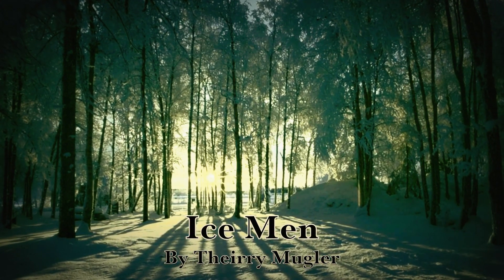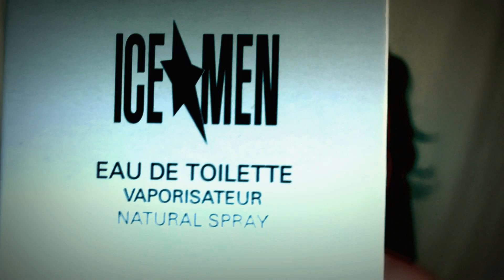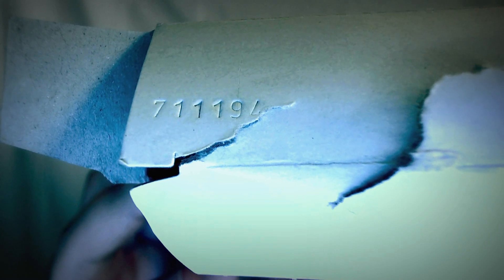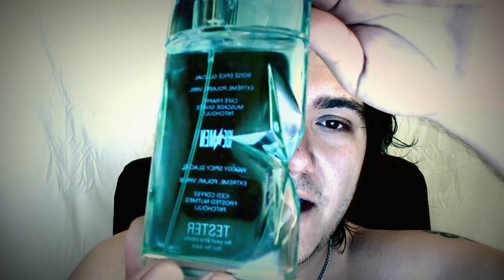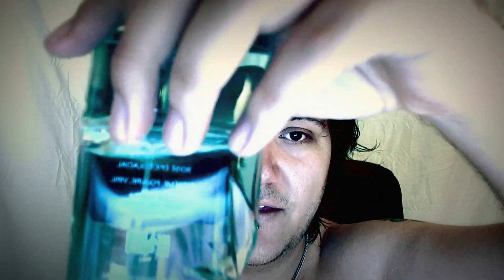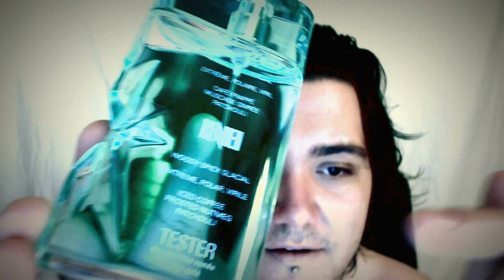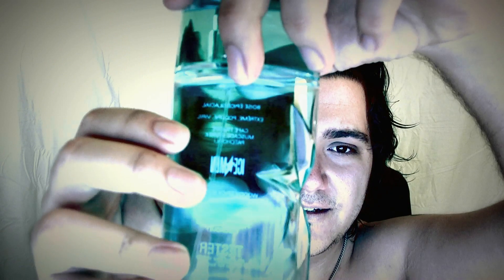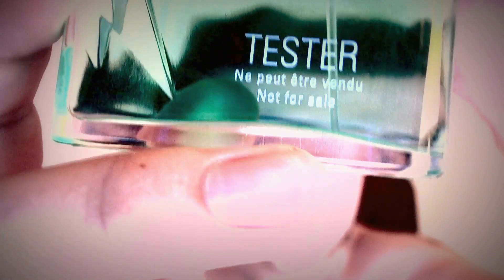Ice Men reivew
Ebay item i bought

ce*Men by Thierry Mugler is a Woody Aromatic fragrance for men. Ice*Men was launched in 2007. The nose behind this fragrance is Jacques Huclier. The fragrance features nutmeg, patchouli, musk and woodsy notes.